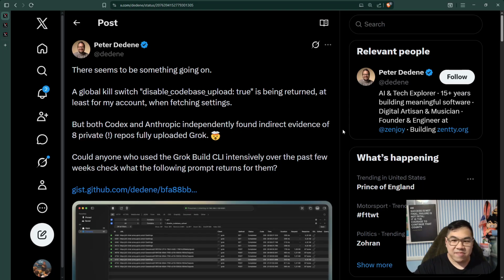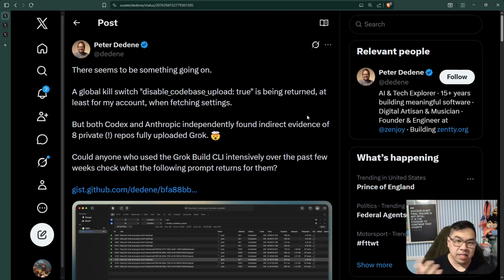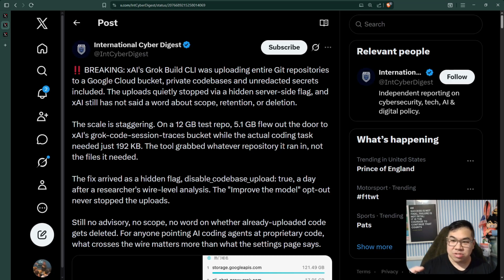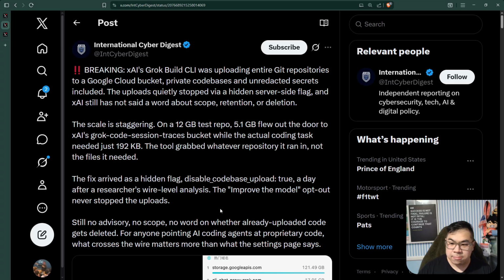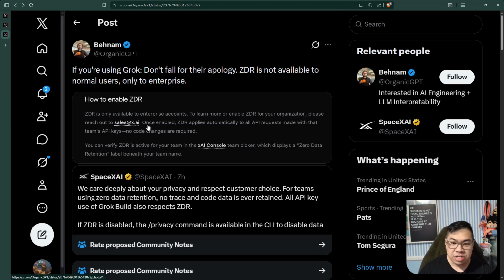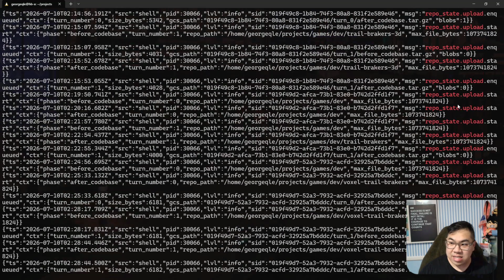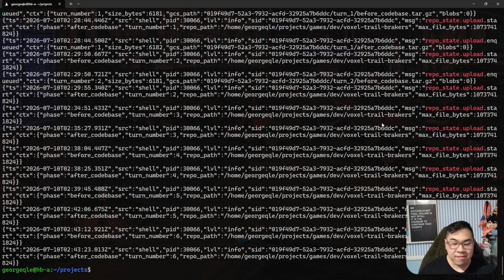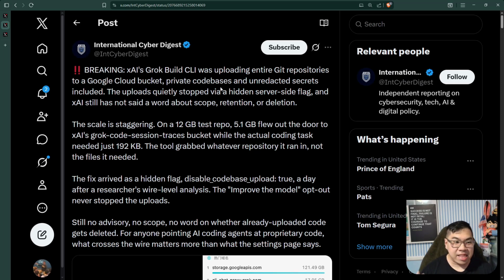Grok Build Uploaded Entire Repositories — What Developers Need to Know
An independent wire-level analysis found that Grok Build v0.2.93 uploaded tracked repositories and git history to xAI storage, including files the agent had been told not to read. In a 12 GB test, at least 5.10 GiB was captured leaving through the storage path while model-turn traffic was about 192 KB.

Important update: follow-up captures on July 13 found the whole-repo upload disabled by a server-side flag on the same client version. That does not erase the earlier captures, but it means this video documents historical behavior and a transparency/retention warning—not proof that every account is still uploading repositories now.

This evidence proves transmission and storage in the tested runs. It does not prove xAI trained on the uploaded code. “Malware-like” is commentary, not a legal classification.

If you used Grok Build on a private repository, review what was tracked or read and rotate credentials you reasonably believe may have been exposed. What evidence would you require before trusting an AI coding agent with a private repository?